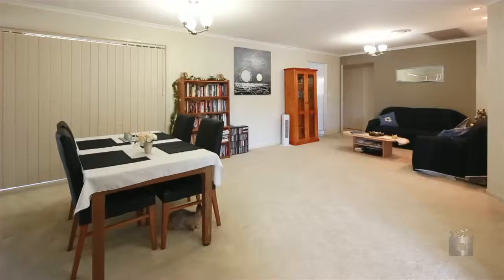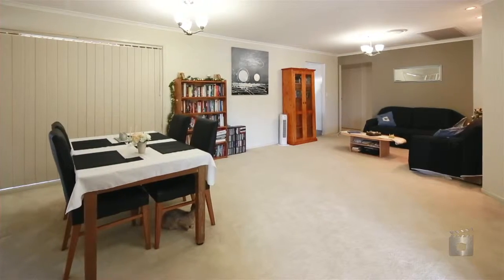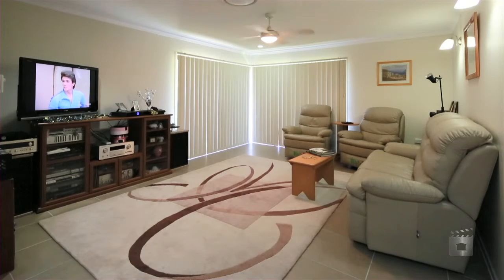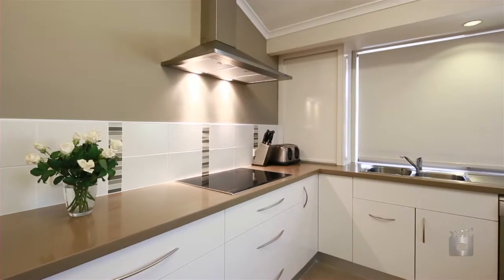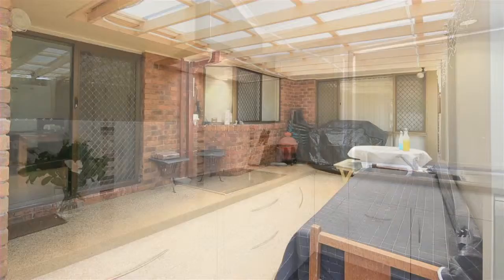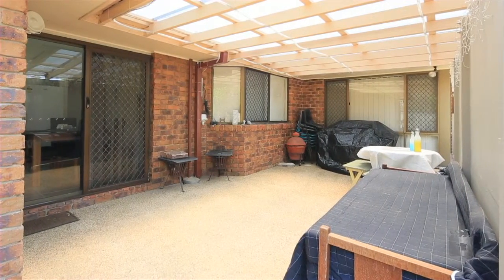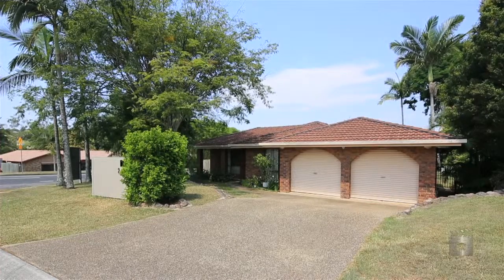2 Harvey Place, Wishart Queensland By Maree Cathcart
Property Video shoot of 2 Harvey Place, Wishart Queensland by PlatinumHD for Brad Bell Real Estate